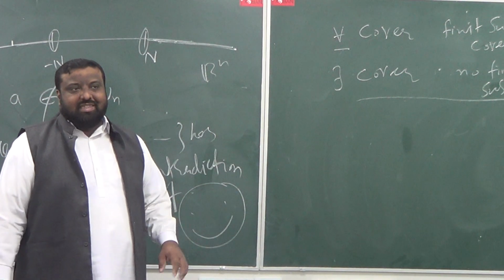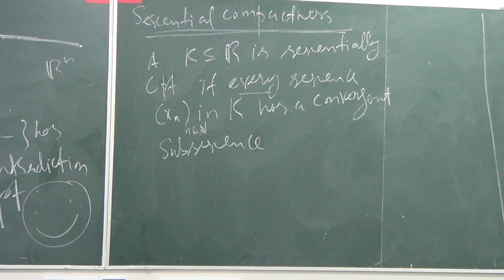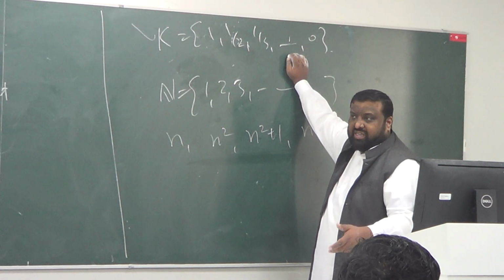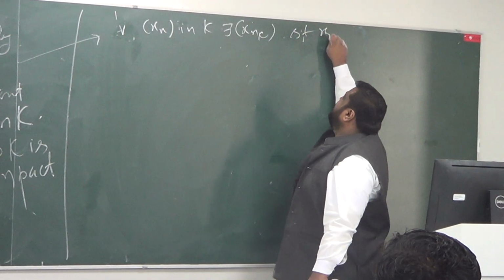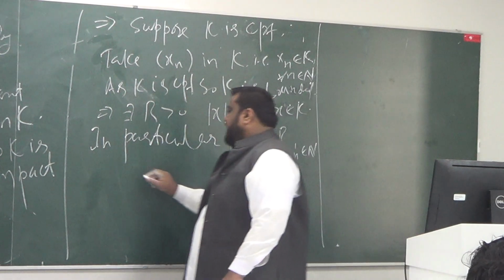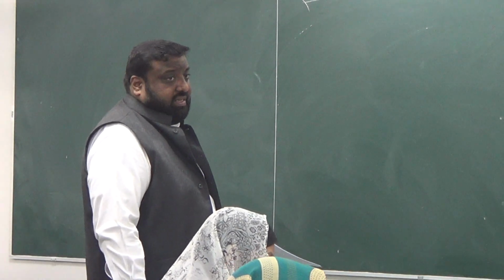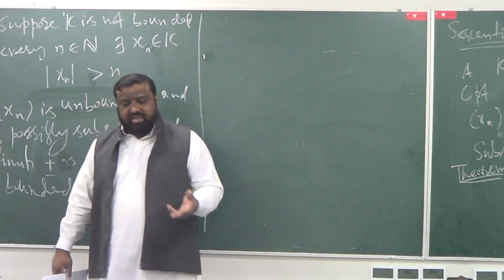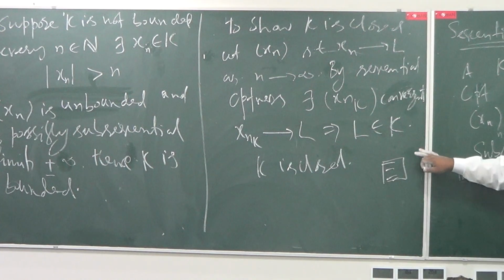Lecture 14 (Part 4): Equivalence of sequential compactness and compactness in R